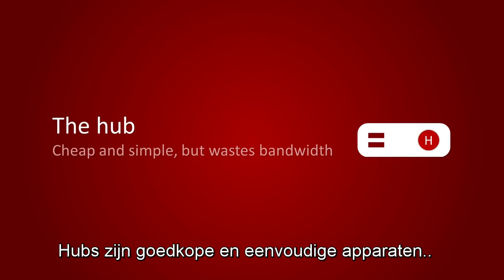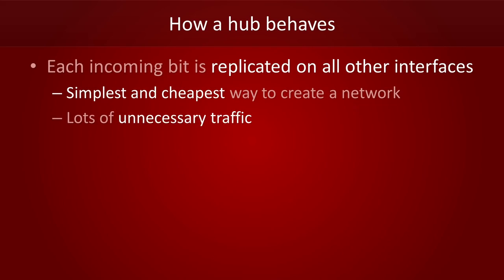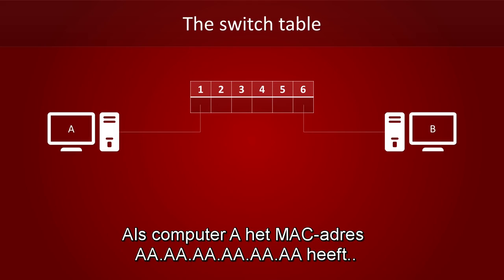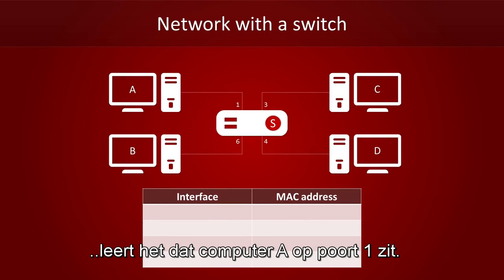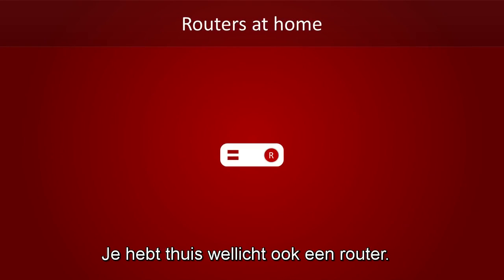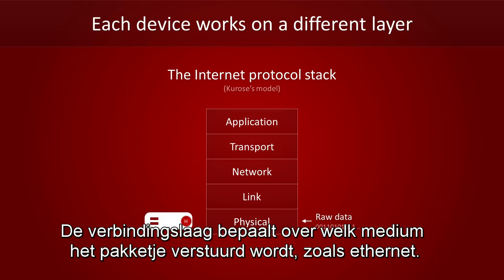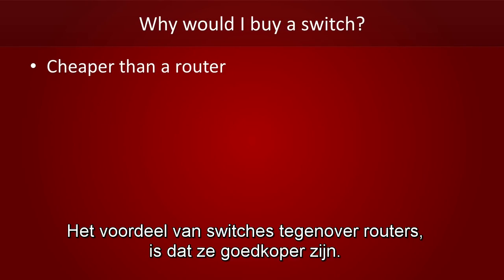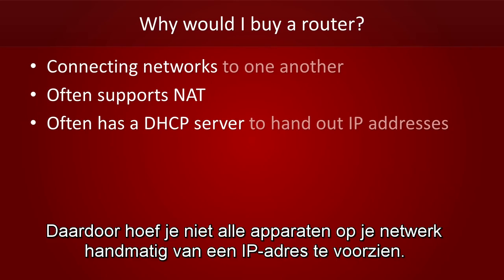Hub switch en router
I reposted this video in order to add Dutch subtitles, so I can use it for educational reasons - original video can be found